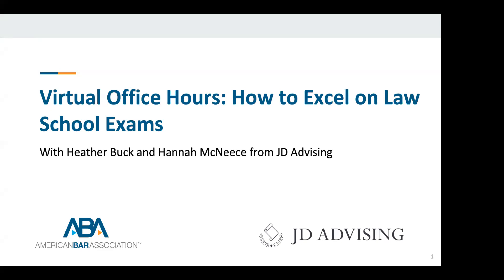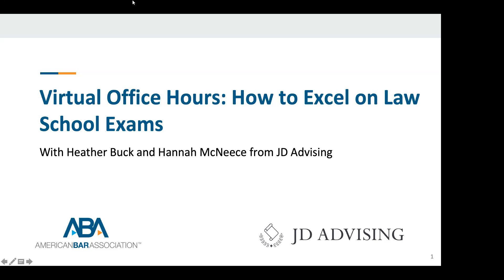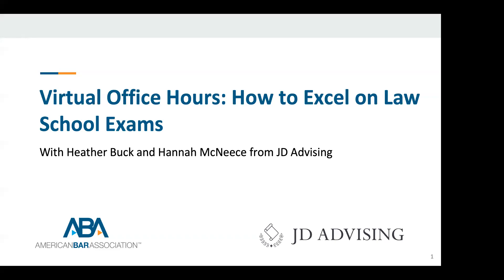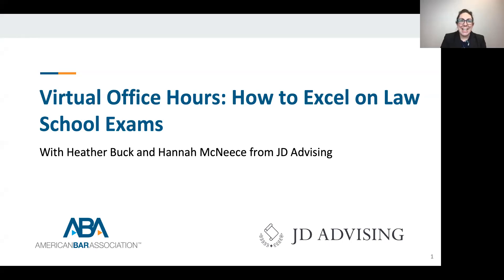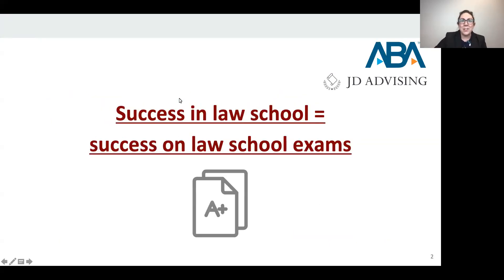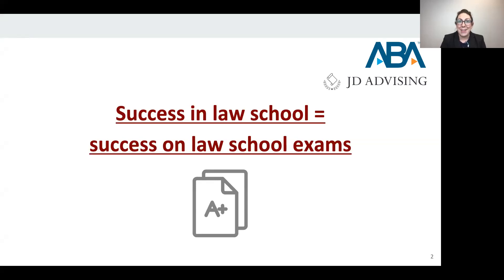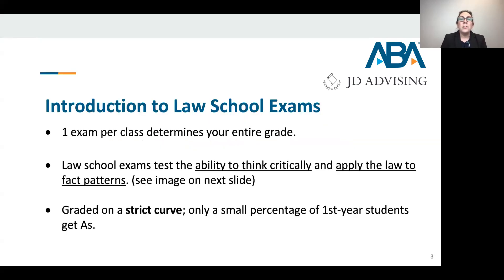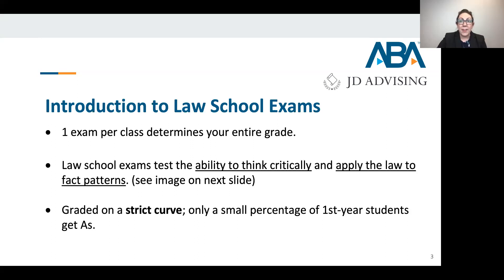Last-minute tips for how to excel on law school essay exams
Knowing how to take a law school exam can be just as important as knowing the material that will be tested. Here are some last-minute study tips for essay exams in law school.

Our law school expert, Heather Buck from JD Advising, went over practice questions and a winning strategy for answering law school exams in a Virtual Office Hours presentation.

These helpful tips are great for all class levels: whether you are preparing to take your first exam, or you are in your last year of law school and looking for a better method to take exams.

About Heather Buck
Heather graduated cum laude and in the top 10% of her class at Wayne State University Law School. She received numerous scholarships and awards at Wayne. Heather passed the Michigan and California Bar Exams. After law school, Heather spent about three years clerking for various judges at the Third Judicial Circuit of Michigan.

Heather teaches JD Advising’s Michigan Bar Exam, Uniform Bar Exam, and California Bar Exam courses. She also tutors private students for the bar exam, all first-year law school classes, and the MPRE.